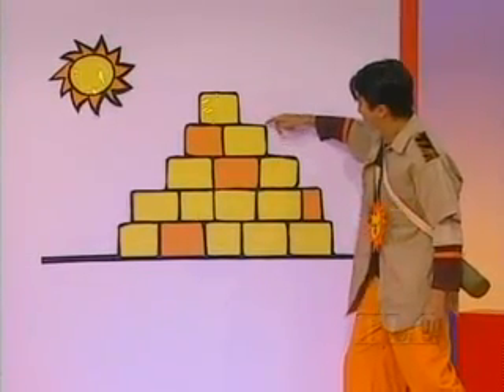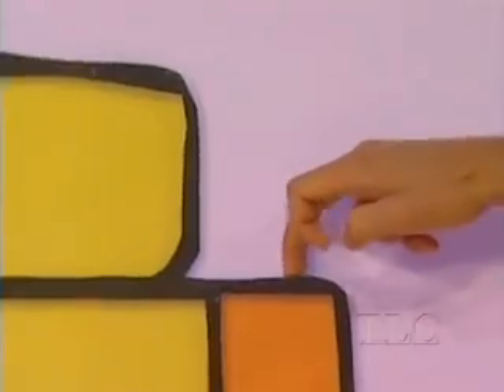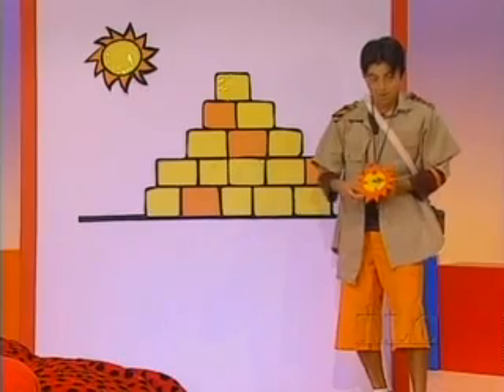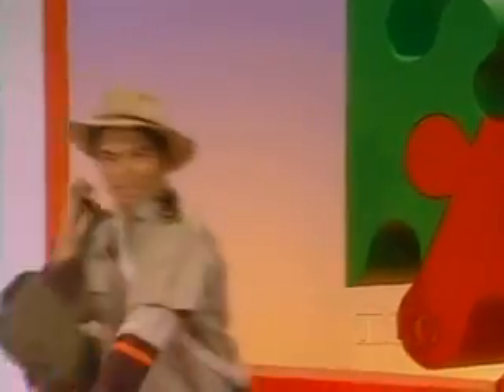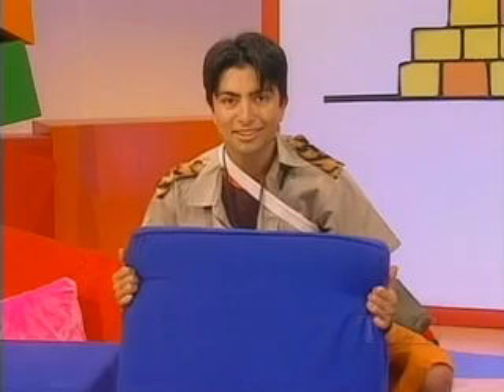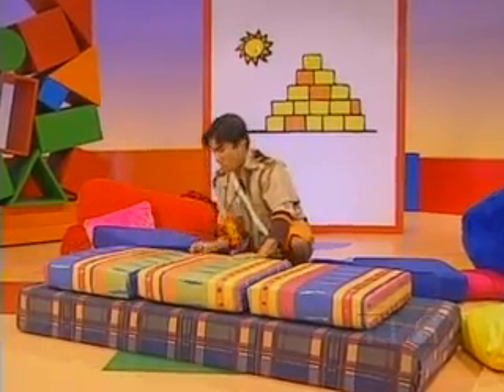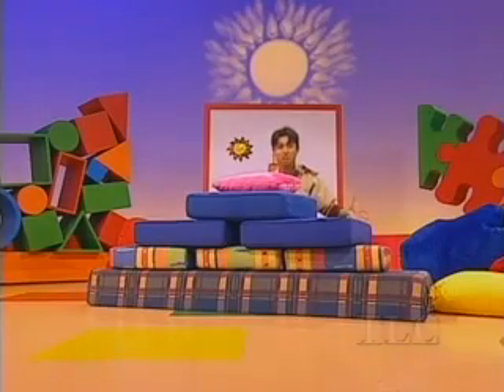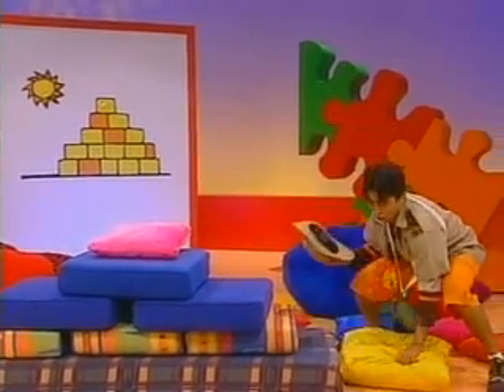Hi-5 Shaun Taylor-Corbett "Pyramid"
Adventure